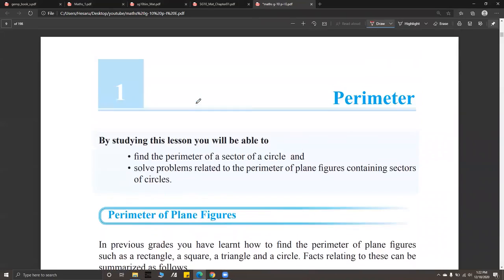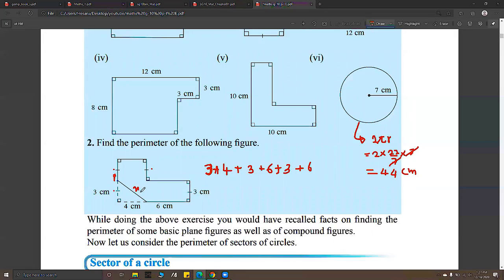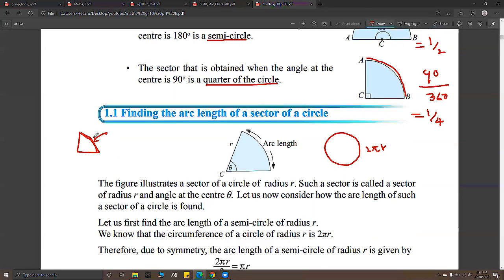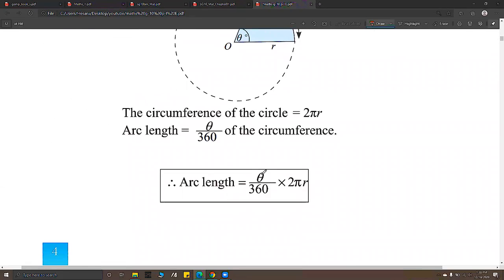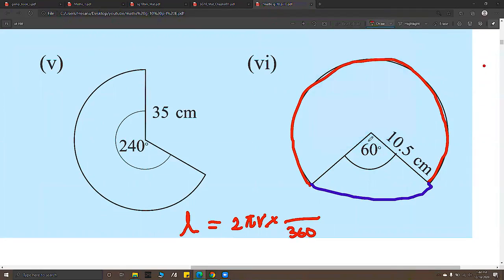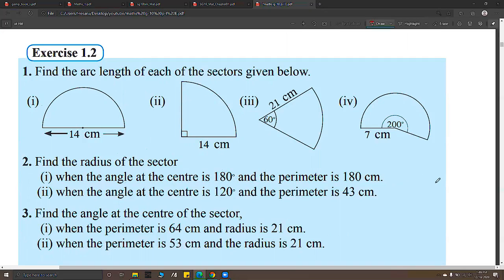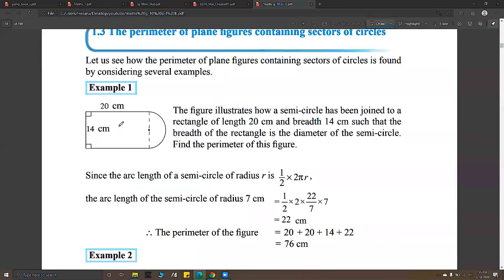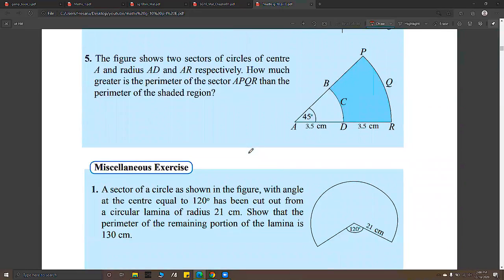Gce O/L Grade 10 Mathematics Perimeter Lesson English Medium 1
This is the first video of the GCE O/L grade 10 Mathematics Series. This video will cover the first lesson of the text book. Good luck!